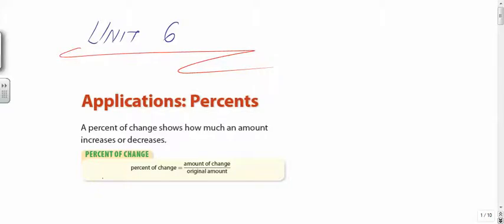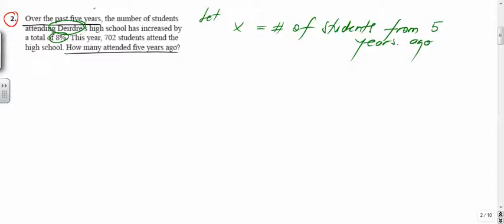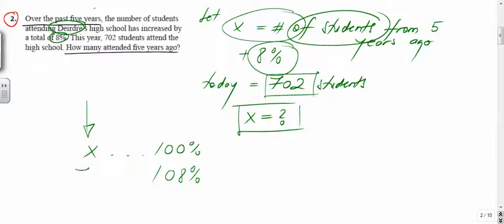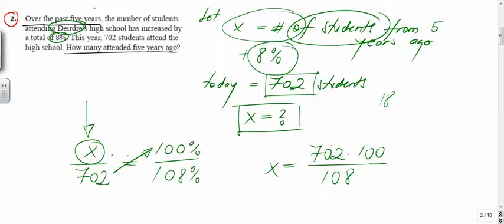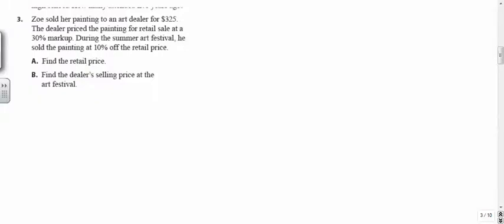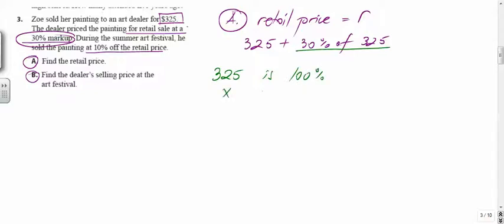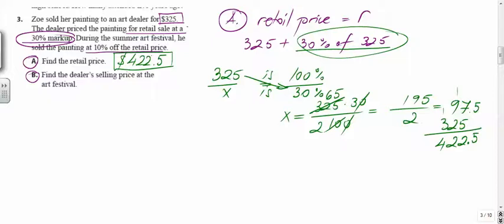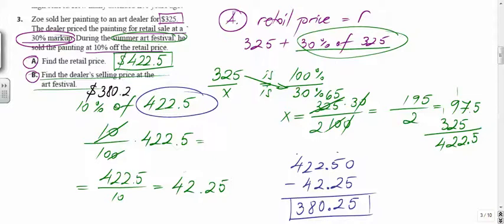Percents Applications Unit 6